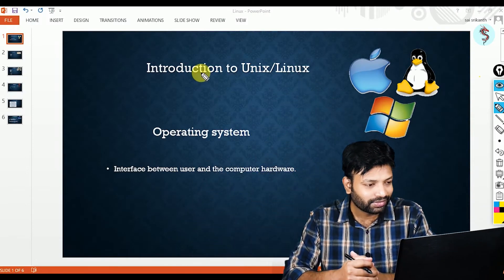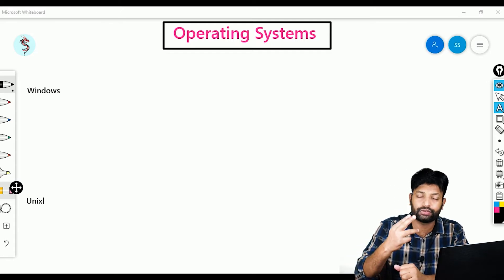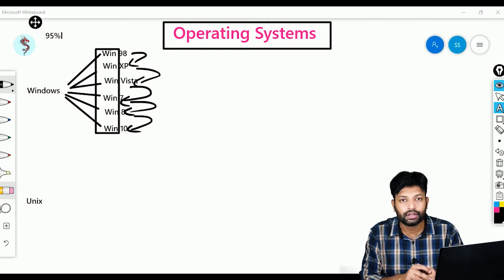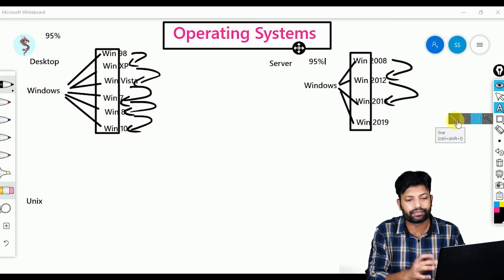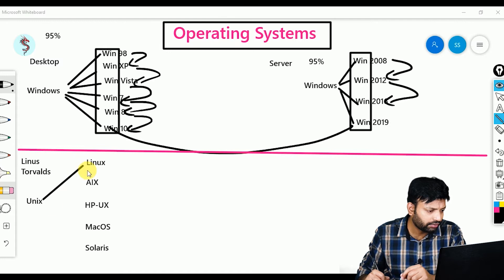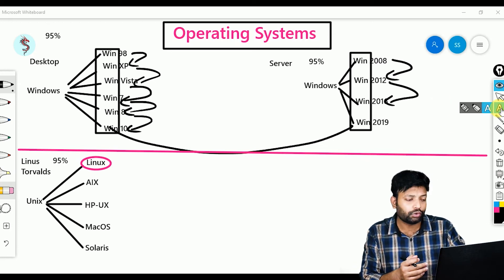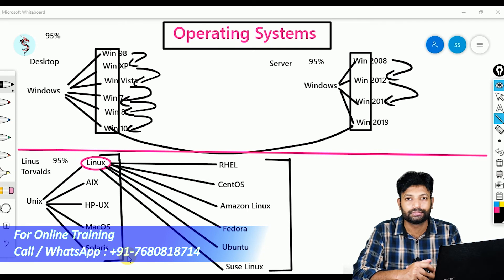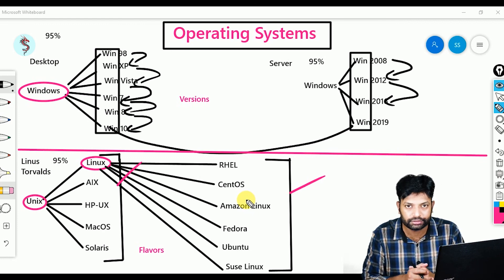Operating Systems | Linux Tutorials by Mr. Sai